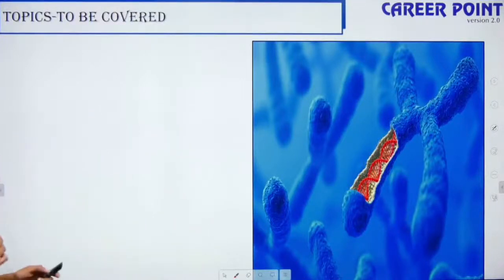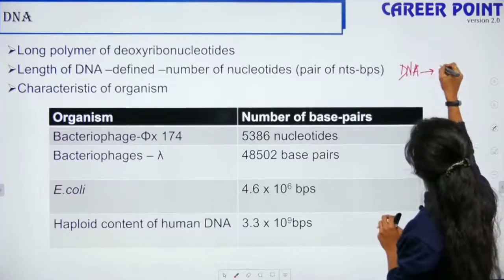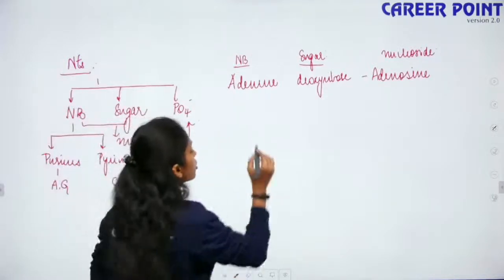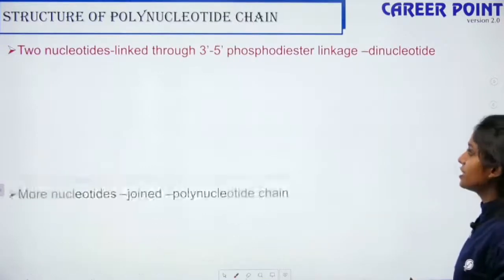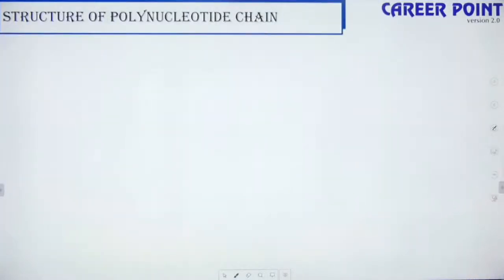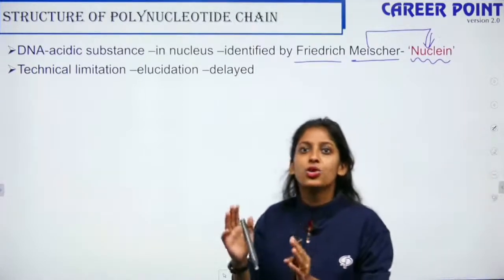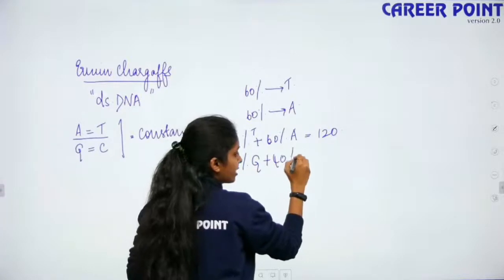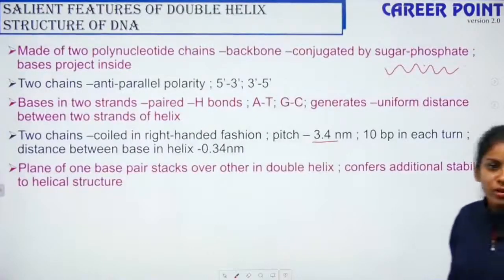Molecular Basis of Inheritance L-1 | Wrap Up Series |Krishnaveni Ma'am | eCareerPoint-Eng Medium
Molecular Basis of Inheritance Lecture - 1:- eCareerPoint-English Medium brings an interesting wrap-up series for NEET aspirants to prepare for NEET exams. In this session, Krishnaveni Ma’am will discuss Molecular Basis of Inheritance key points from ncert. Get a wider understanding of the NEET course by the comprehensive, simplified, and effective video lectures in English Medium. Broader your concepts with deeper conceptual explanations.